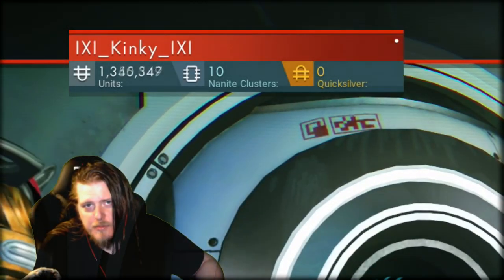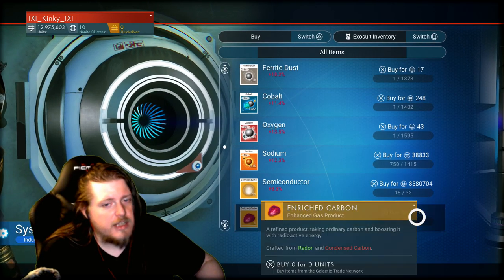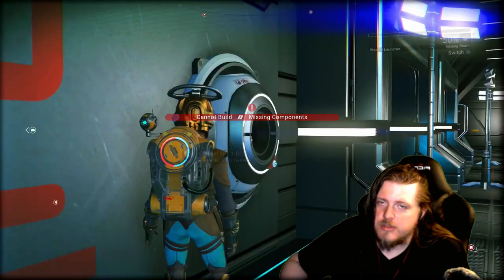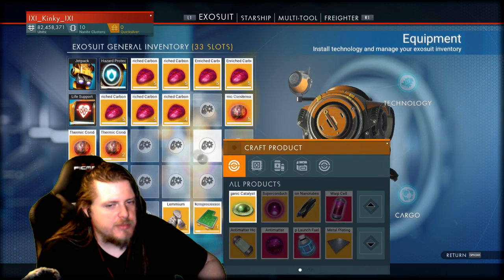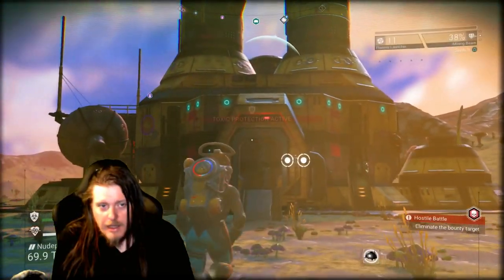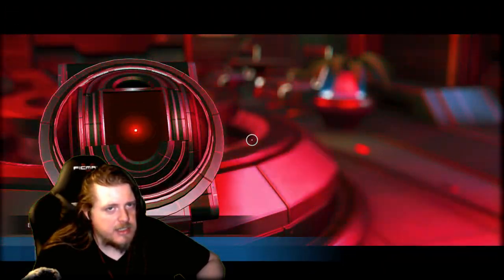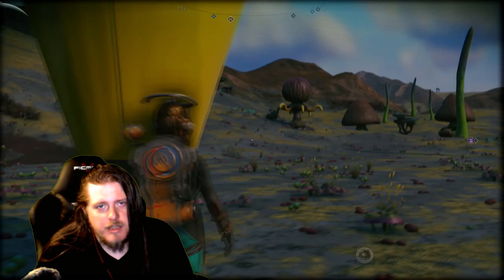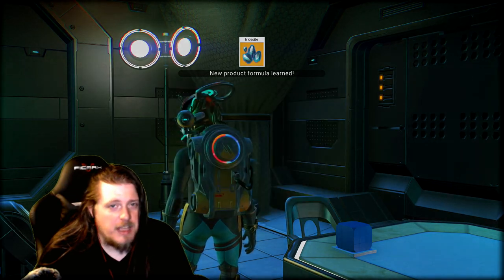*PATCHED Kinda* NEXT Update - How to Gain Millions of Units *Rare Recipe Required* | No Man's Sky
A very quickly made video to demonstrate a Legitimate/non-glitch money gain technique that will likely be patched within the next two or 3 weeks.
it  does not involve breaking the game or using glitches, this mechanic is already built into the game. just an oversight in programming.

(all proceeds go to charity)

PSN: ixi_kinky_ixi

Steam: Kynk_ Livestreamed